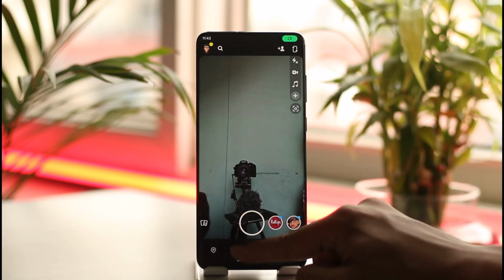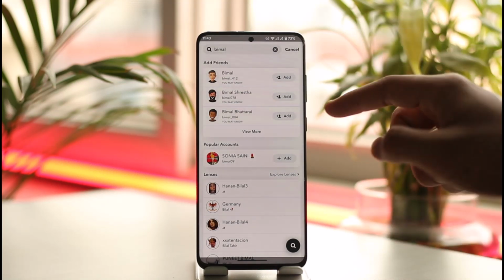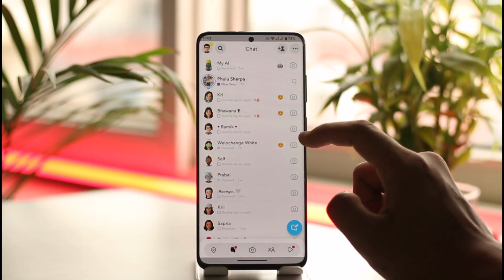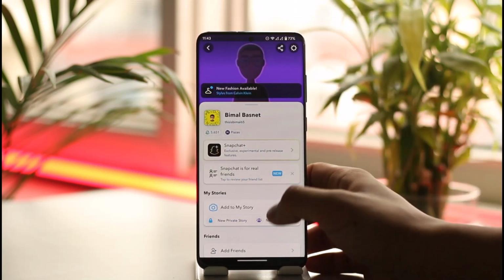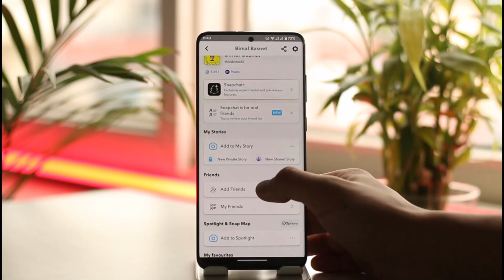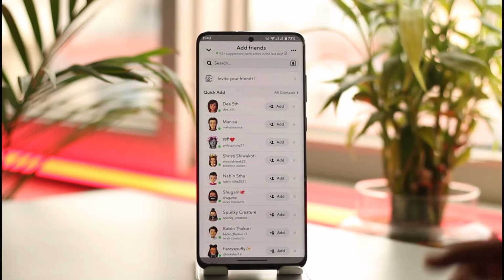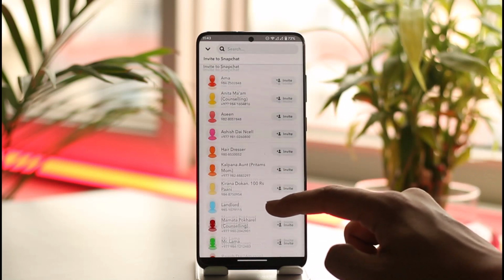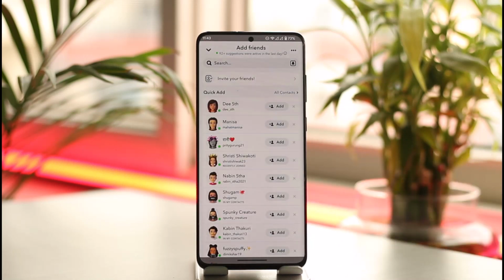How to Find Someone's Snapchat Username !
In this tutorial video, I am simply going to show you how you can find someone's username on Snapchat.

~Chapters:
0:00 Introduction
0:11 Find Someone's Username
1:05 Conclusion